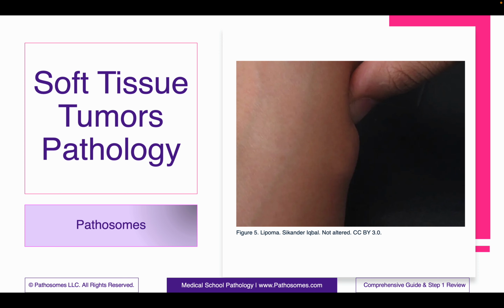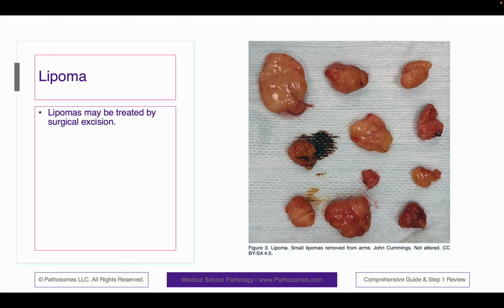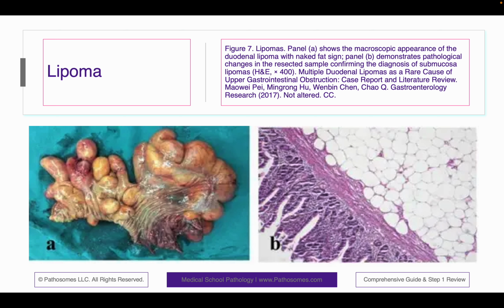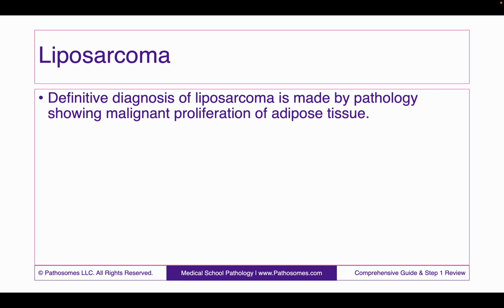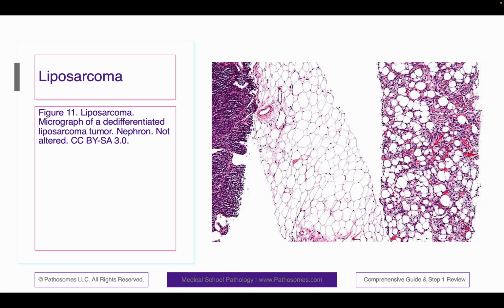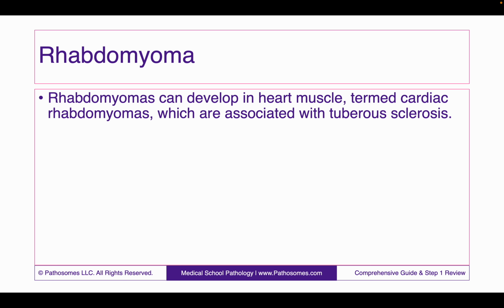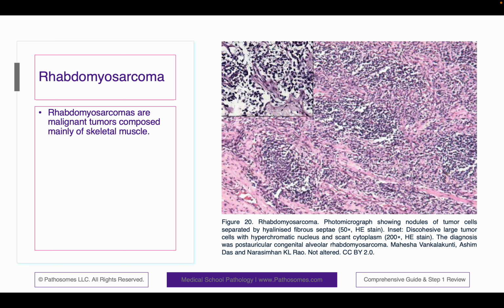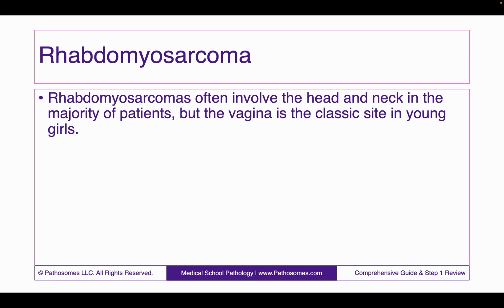Soft Tissue Pathology | Comprehensive Guide & Step 1 Review | Pathology Step 1 USMLE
This video provides a comprehensive guide to soft tissue tumor pathology, essential for medical students and USMLE Step 1 review. It covers the pathology, diagnosis, and treatment of key benign and malignant soft tissue tumors.

Learn about:

Lipoma: Benign adipose tissue tumors, their presentation, and definitive diagnosis by pathology showing benign adipocytes (0:44).
Liposarcoma: Malignant tumors of adipose tissue, including their characteristics like lipoblasts, metastasis, and histological diagnosis (3:01).

Rhabdomyoma: Benign skeletal muscle tumors, focusing on cardiac rhabdomyomas and their association with tuberous sclerosis (5:51).

Rhabdomyosarcoma: Malignant skeletal muscle tumors, their histological diagnosis with rhabdomyoblasts, and common affected sites like the head, neck, and vagina (7:15).

This guide is designed to help you understand and differentiate these important soft tissue pathologies for your medical studies.